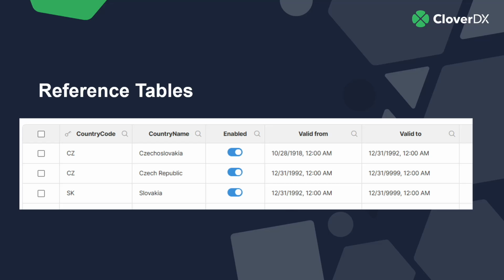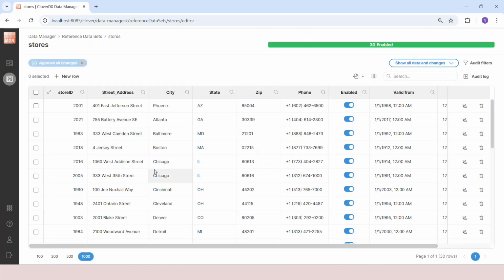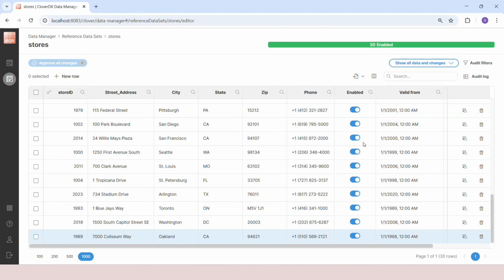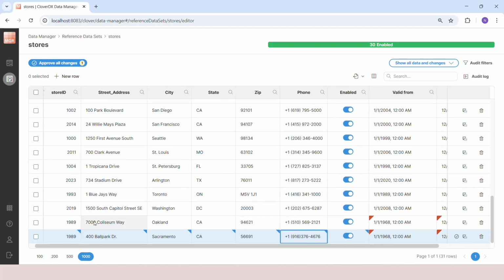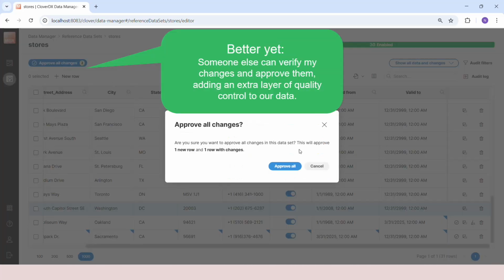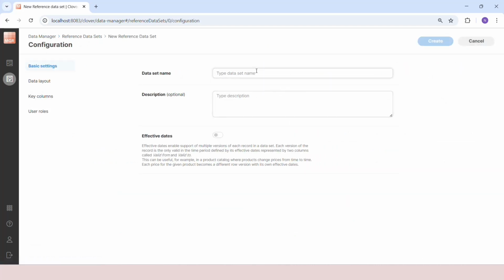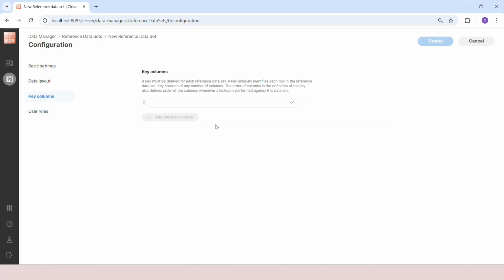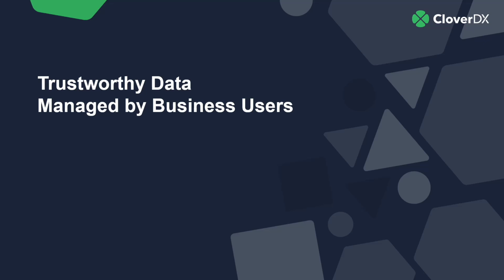Reference Data (MDM) for Business users